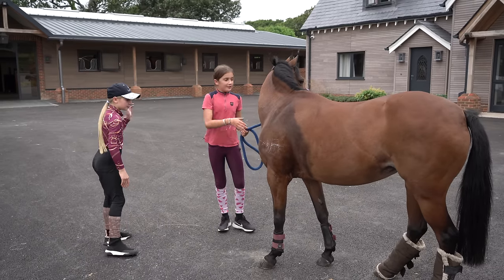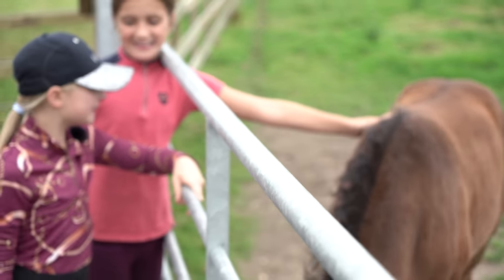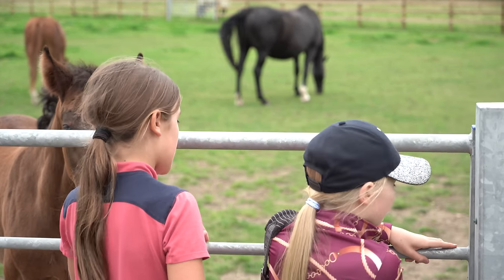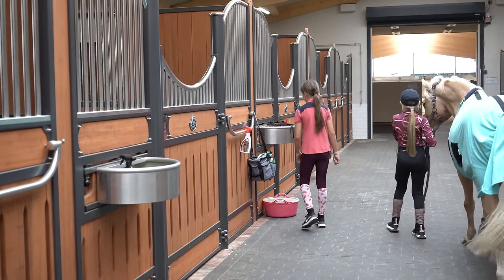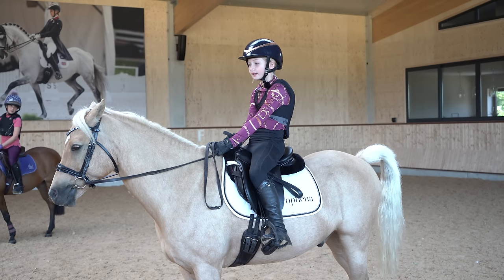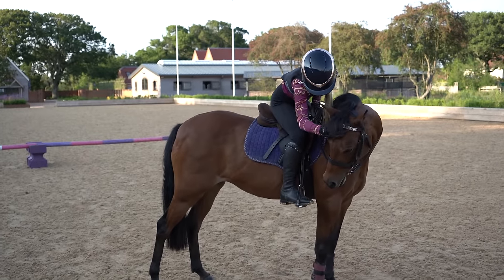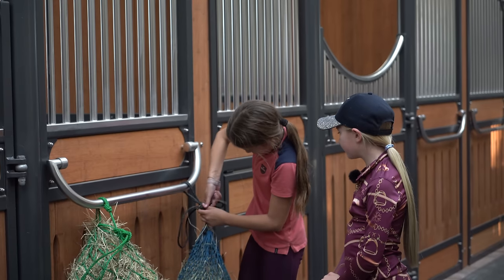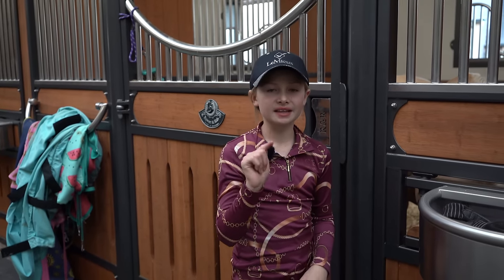PONY SWAP! Mounted Games and Jumping!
Harlow and Popcorn The Pony x